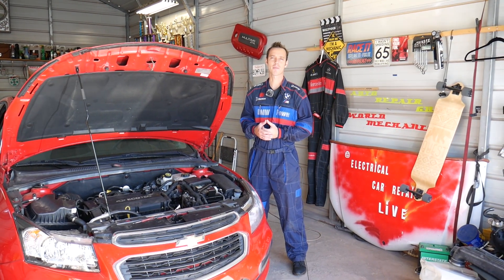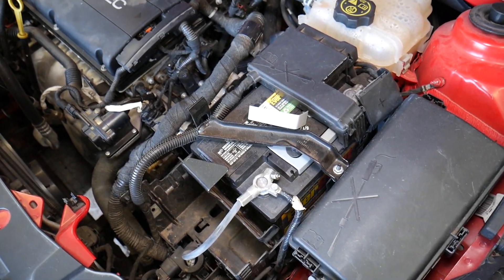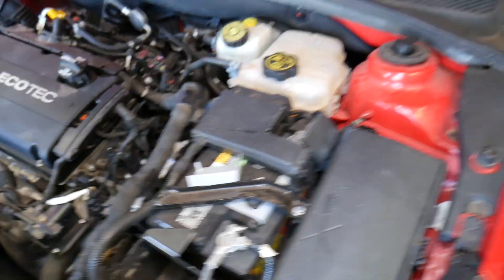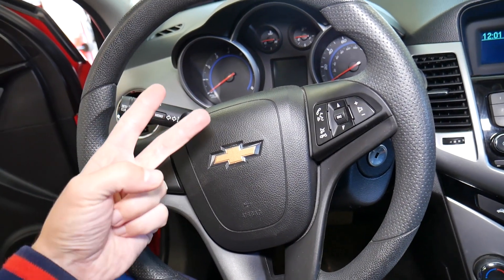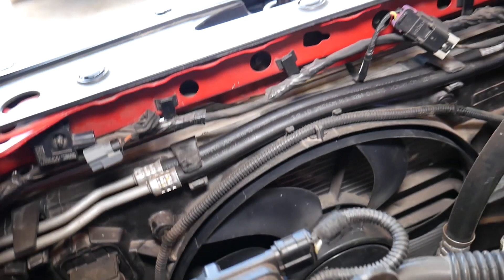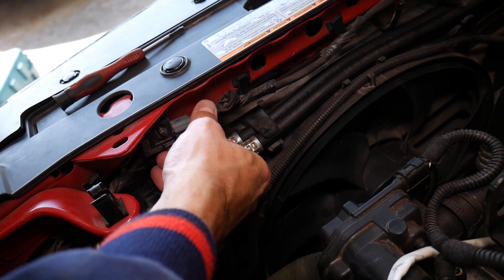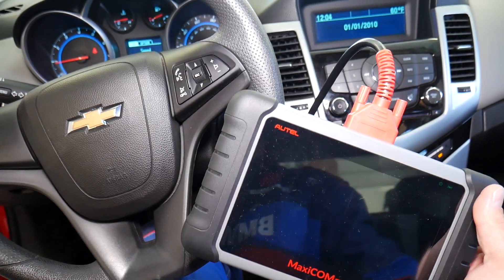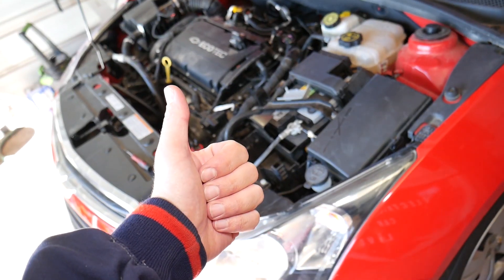CAN YOU HAVE AIRBAG LIGHT ON AFTER BATTERY REPLACEMENT ON CHEVROLET CRUZE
In this video we will explain if you can have airbag light / air bag light on after battery replacement on Chevrolet Cruze. Often when the airbag light is on I have noticed that people say it is because of a battery replacement and the light just need reset. In this video we will explain if it is possible to have the airbag light on after battery replacement and what to expect on Chevrolet Cruze. We explained how if the air bag light could be on because of battery replacement on a 2015 Chevrolet Cruze but it should work on the following years.
This procedure may work on:
2008 Chevrolet Cruze Air Bag Light After Battery Replacement. Airbag Light On
2009 Chevrolet Cruze Air Bag Light After Battery Replacement. Airbag Light On
2010 Chevrolet Cruze Air Bag Light After Battery Replacement. Airbag Light On
2011 Chevrolet Cruze Air Bag Light After Battery Replacement. Airbag Light On
2012 Chevrolet Cruze Air Bag Light After Battery Replacement. Airbag Light On
2013 Chevrolet Cruze Air Bag Light After Battery Replacement. Airbag Light On
2014 Chevrolet Cruze Air Bag Light After Battery Replacement. Airbag Light On
2015 Chevrolet Cruze Air Bag Light After Battery Replacement. Airbag Light On
2016 Chevrolet Cruze Air Bag Light After Battery Replacement. Airbag Light On